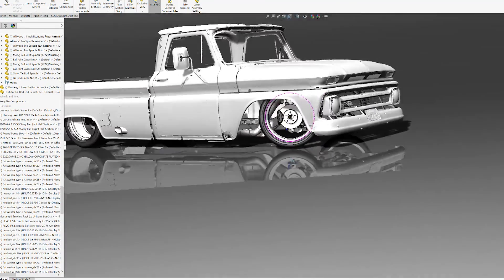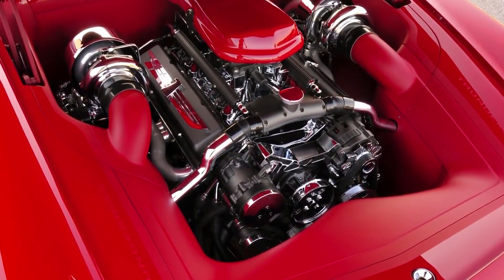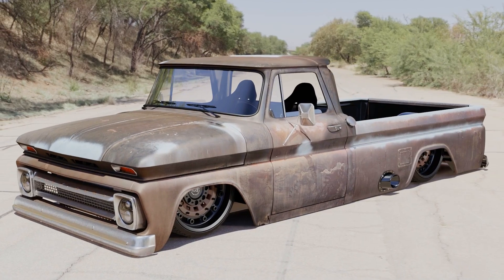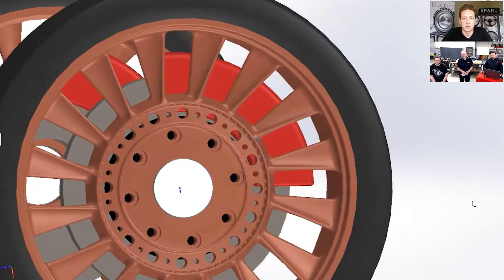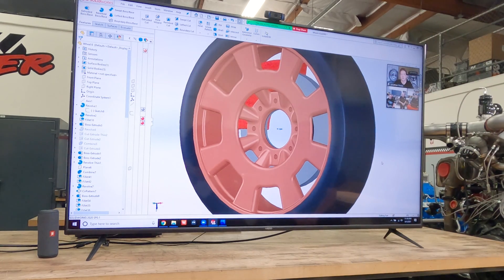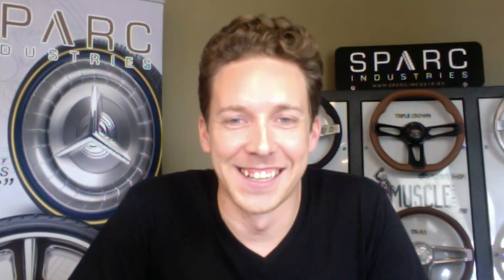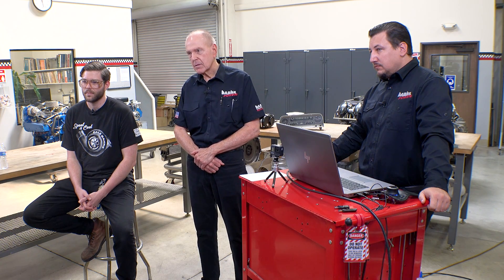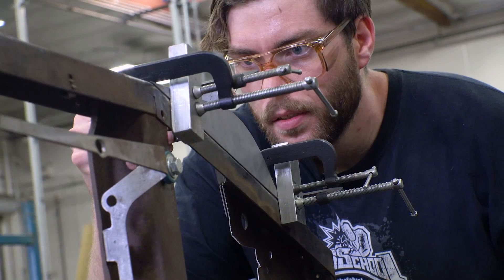Engineering custom wheels for our SUPERCHARGED DIESEL Chevy | BANKS BUILT Ep 29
We're working with Sparc Industries to design and manufacturing LokJaw’s custom wheels. Here’s why. Our ’66 Chevy C20 pickup will lay frame thanks to the Roadster Shop bagged chassis. But this presents a problem. We need special wheels that no one makes 8-lug wheels with our specs. The front wheels can’t exceed 8.5” wide if the guys intend to have any acceptable turning radius. And, the rear wheels must have the perfect offset or they’ll crash into the inside of the bed when it’s lowered. Back in 2012, Jonathan Peace, his father and brother, approached Gale Banks to build a twin-turbo engine for their Thunderbird. But this was no ordinary Thunderbird. The car won the coveted Ridler Award. There is no higher honor in the custom car industry. Judges pour over every nut and bolt. No detail is too small. When you’ve won the Ridler, your car is the best of the best. After graduating from the prestigious Art Center College of Design, Jonathan Peace opened Sparc Industries, offering custom steering and road wheels for high-end builds. Today, his line of billet aluminum steering wheels is priced affordably so anyone with a vintage vehicle can own one. Most recently, Jonathan began offering road wheel design and manufacturing services which is where this video begins.

BANKS BUILT is protected by @AMSOIL INC., the leader in synthetics.

RoadsterShop
Nitto Tire U.S.A.
Whipple Superchargers
Wilwood Disc Brakes
Strange Engineering
ATS Diesel Performance
Ridetech
Vintage Air
Kibbetech
Empire Fabrication
Sparc Industries
MoTeC